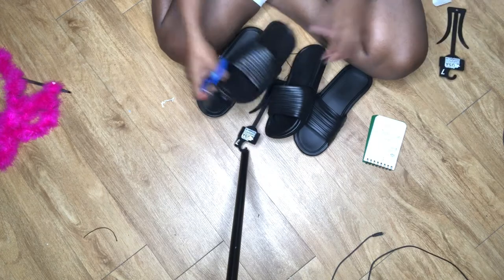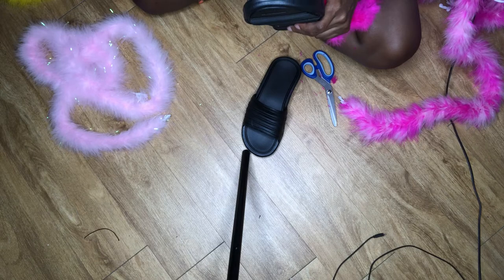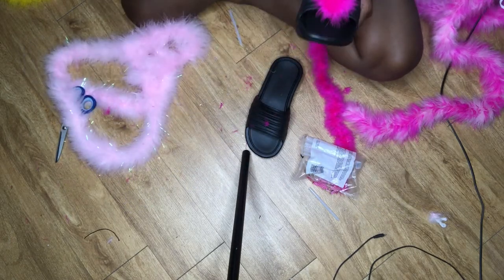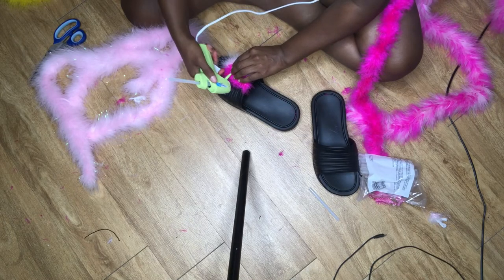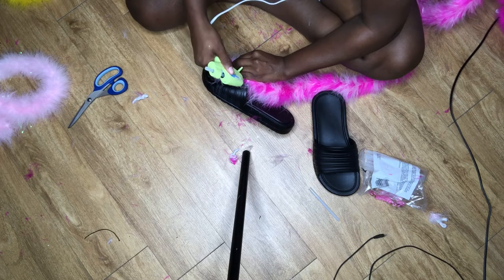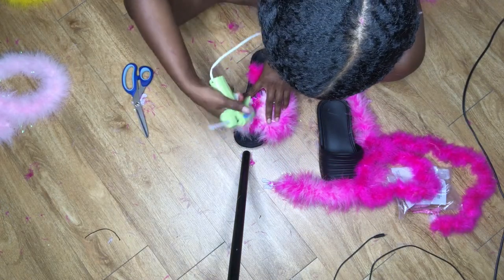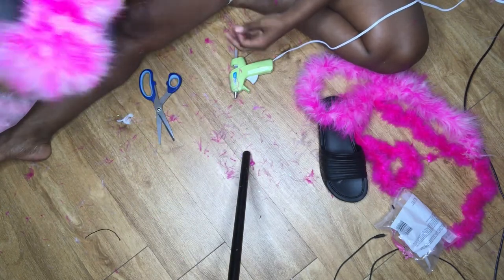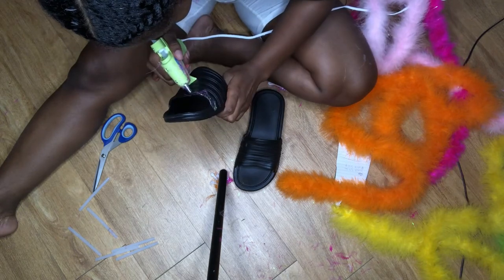DIY| HOW TO MAKE FLUFFY COLORFUL FURR SLIDES UNDER 10$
Product cost
$5.99  Slides Walmart
$3.99 Boa Hobby lobby

Equiptment to make
Hot glue $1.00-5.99 Walmart, hobby lobby. dollar tree. etc
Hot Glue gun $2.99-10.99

No. It is not me singing my intro.

Lash IG: glogalglamour

Beat in intro: dannyebtracks